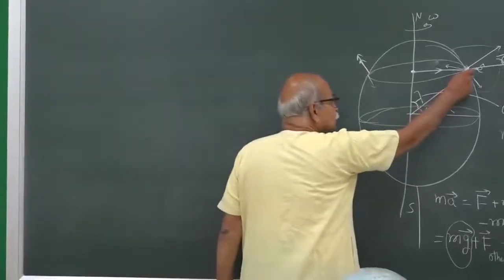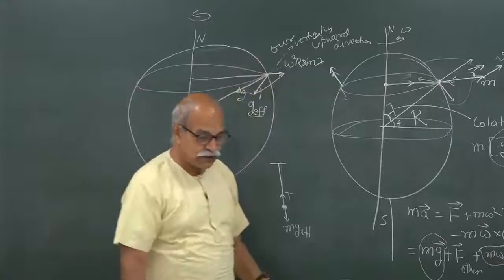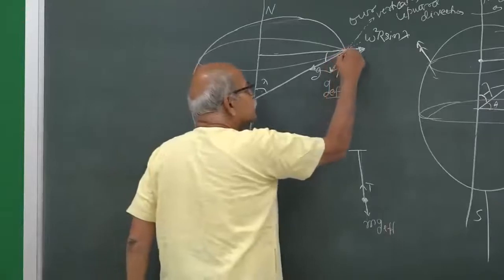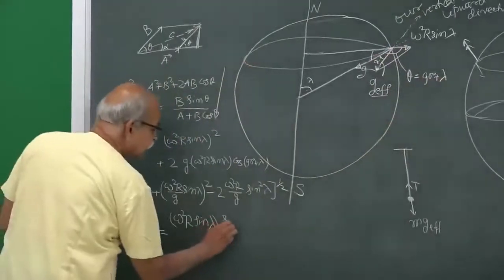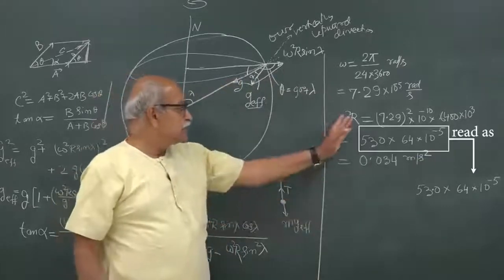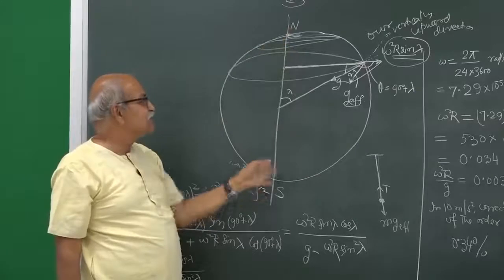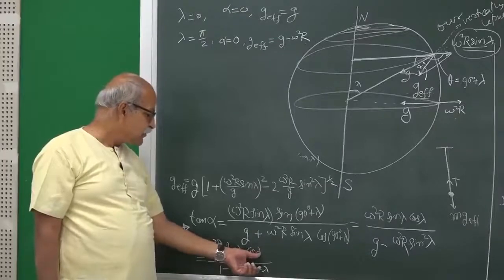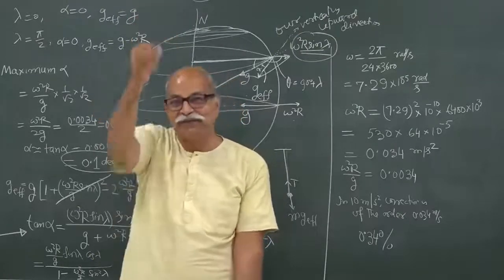Lecture 21 Effective g and Coriolis force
Non Inertial frames continued